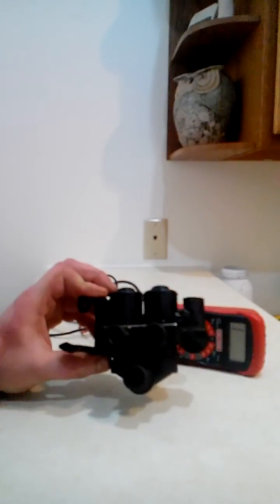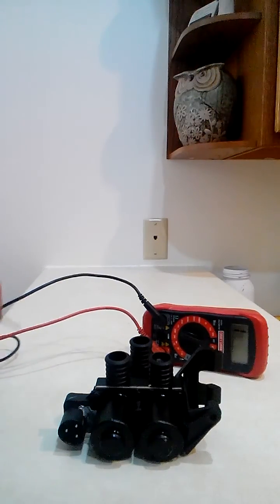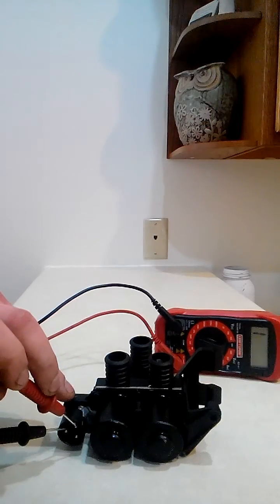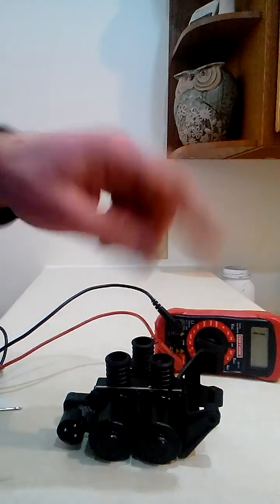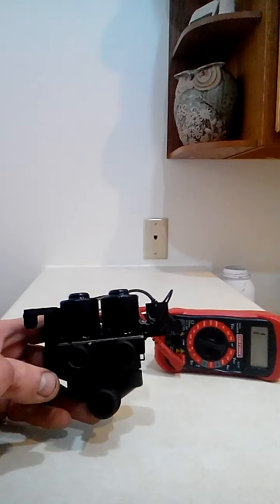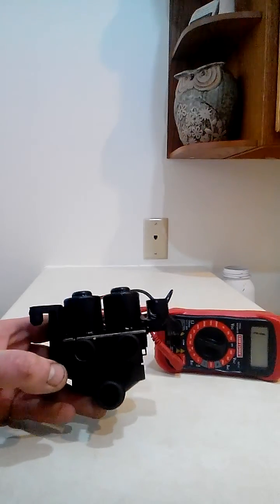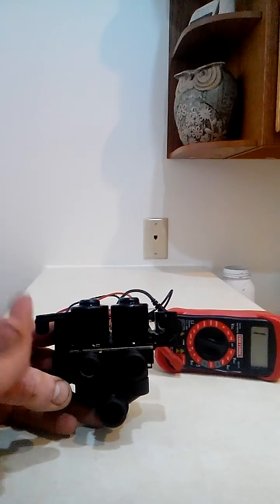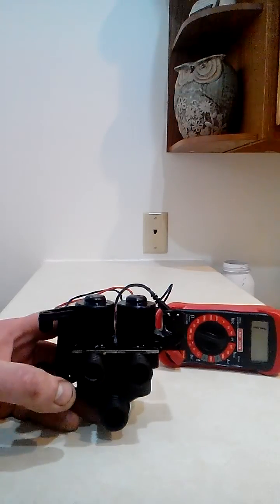E36 heater control valve test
Checking for continuity